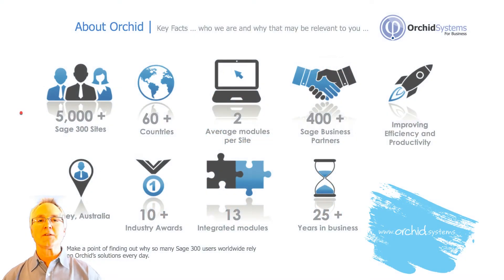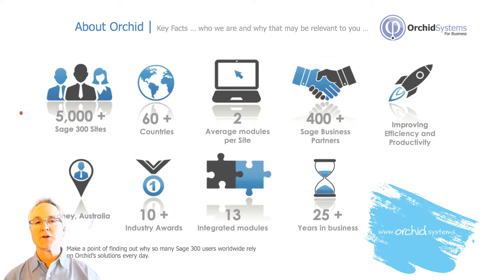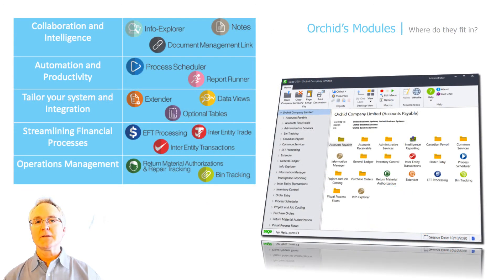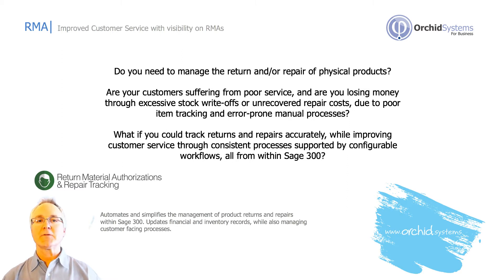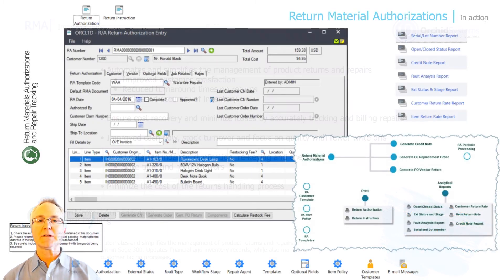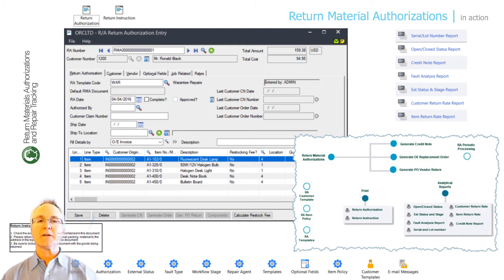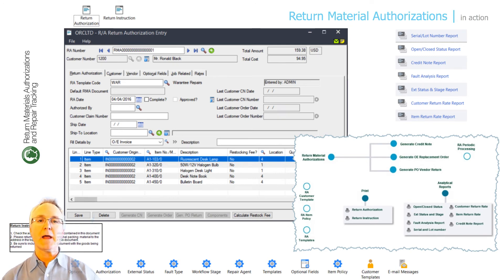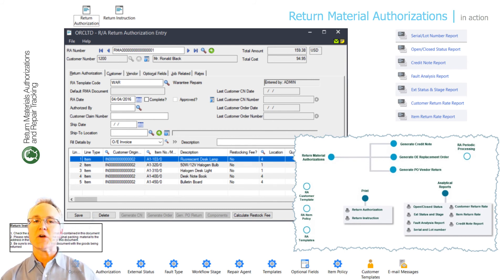Return Material Authorizations for Sage 300 - Overview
Robert Lavery gives a brief overview of Orchid's Return Material Authorizations (RMA) add-on module for Sage 300. Track returns and repairs accurately. Improve efficiency and customer service using consistent, configurable workflows, all from within Sage 300.